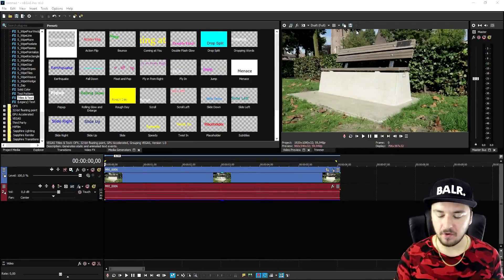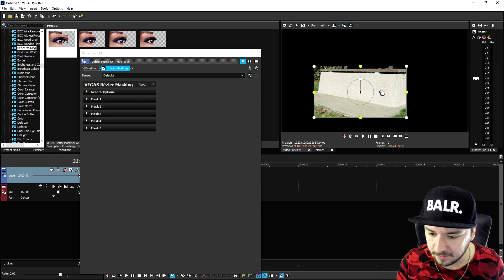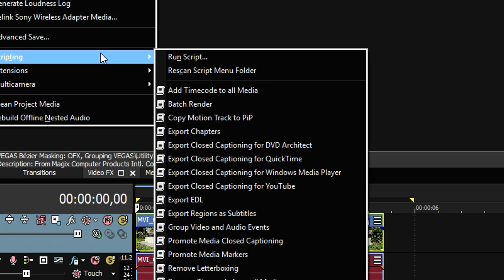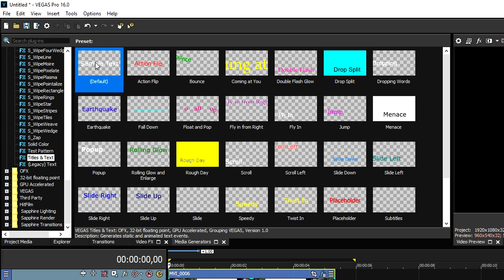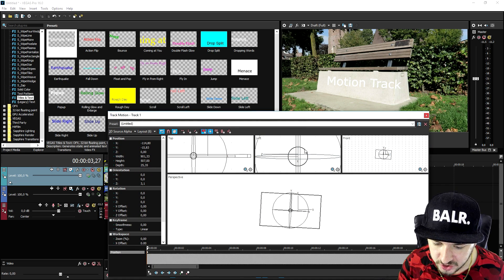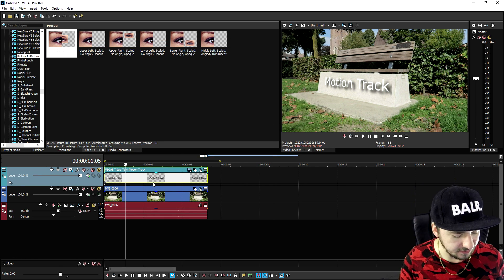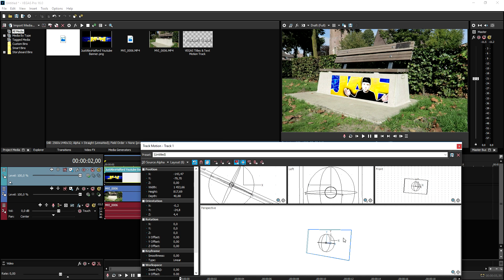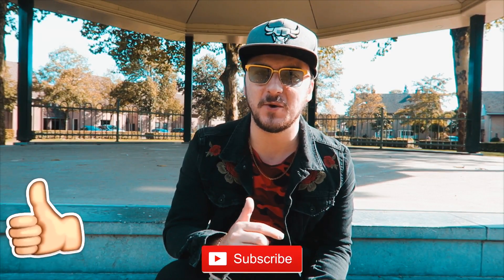Vegas Pro 16: How To Motion Track Text & Images - Tutorial #361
- - Welcome back everyone! Today I'm going to show you how to motion track text & images in Vegas Pro 16! Make sure to SMASH that like button below as well! Stick around for more content!